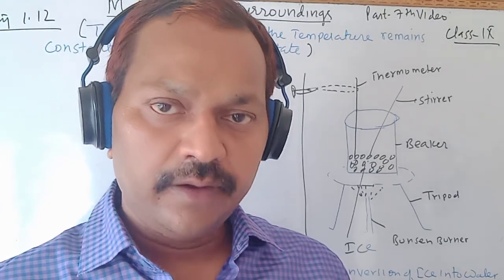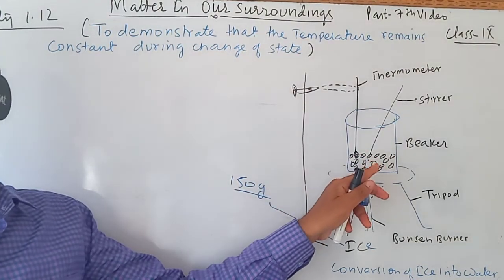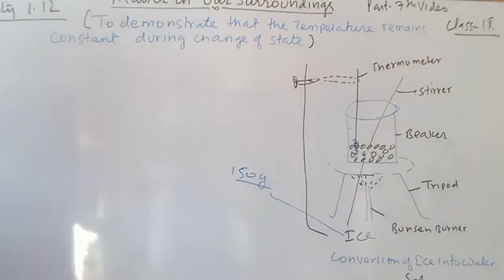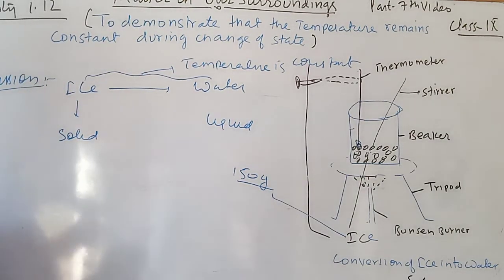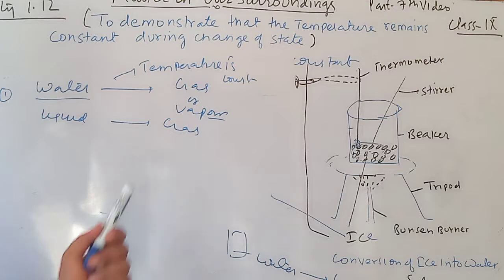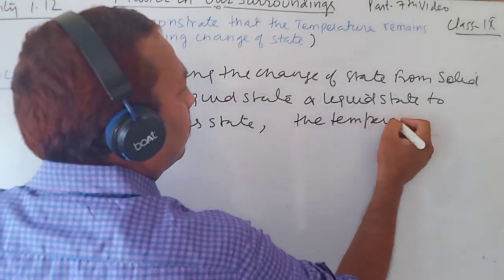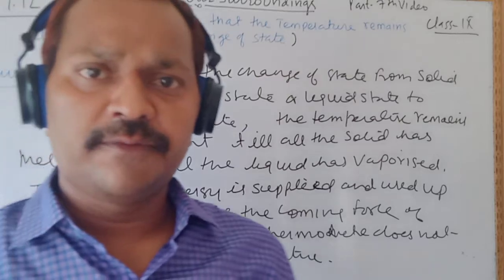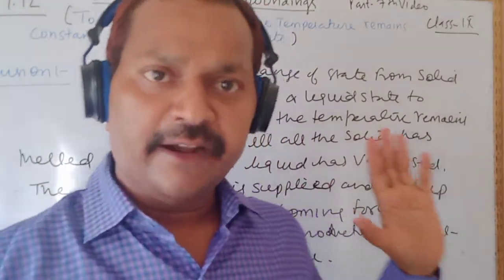MATTER in OUR SURROUNDINGS/PART-7thViideo/CLASS-9th/By: Dr ANILESH KUMAR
Important Activity to understand concept of  Latent Heat of vaporization and Fusion